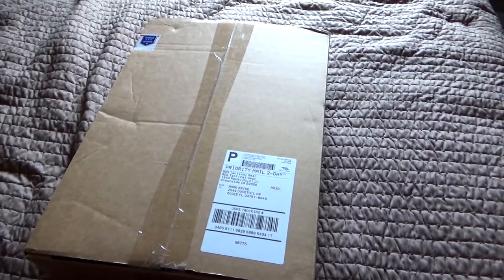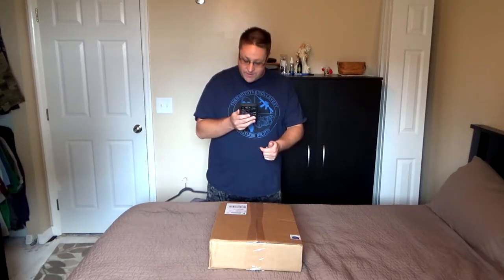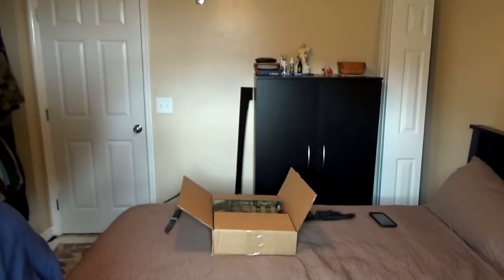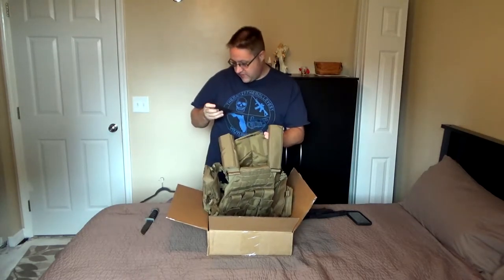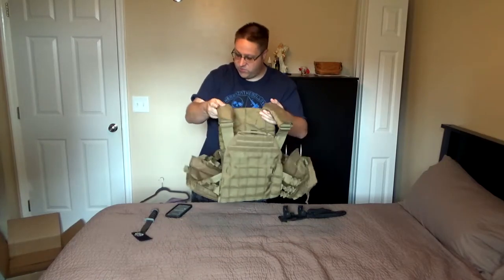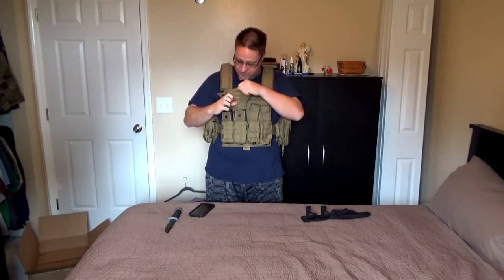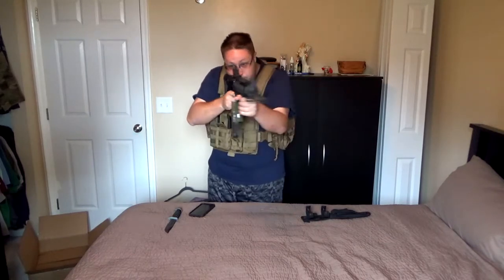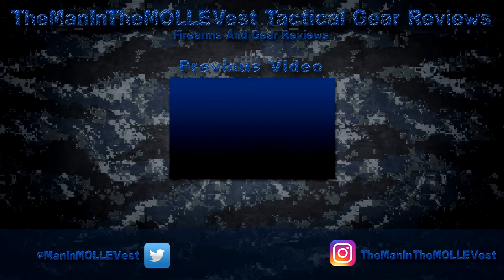BDS Tactical V-OPS Plate Carrier Unboxing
I finally got my custom made BDS Tactical V-Ops Plate Carrier in Coyote Brown that I ordered way back in April 2020. And we take a look at what i had made and what the compatibility it is to all the camouflages that i own.